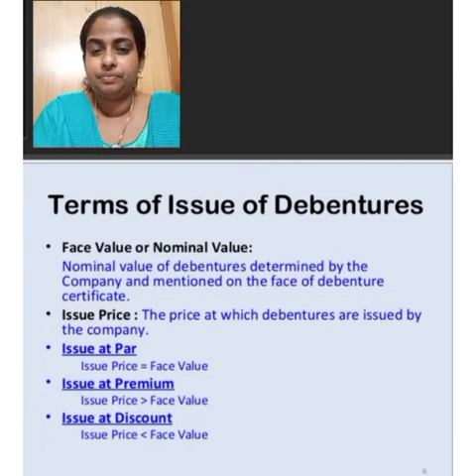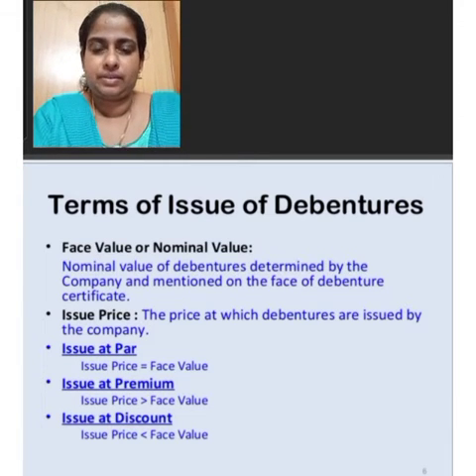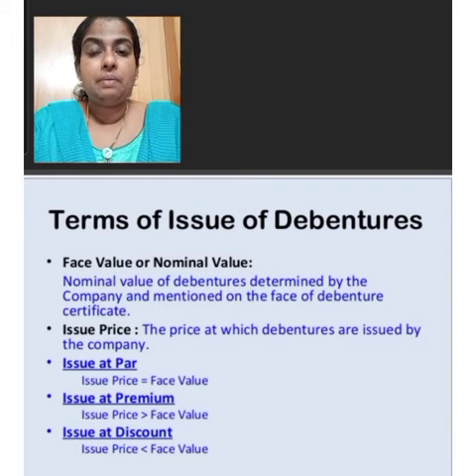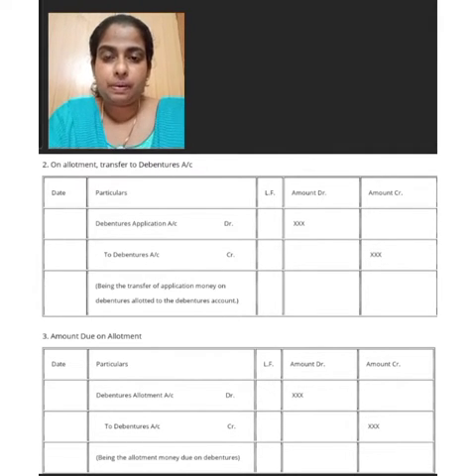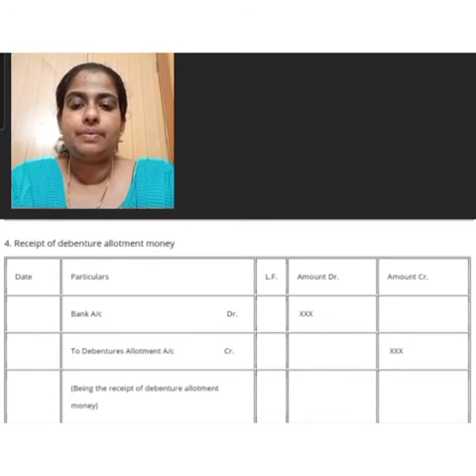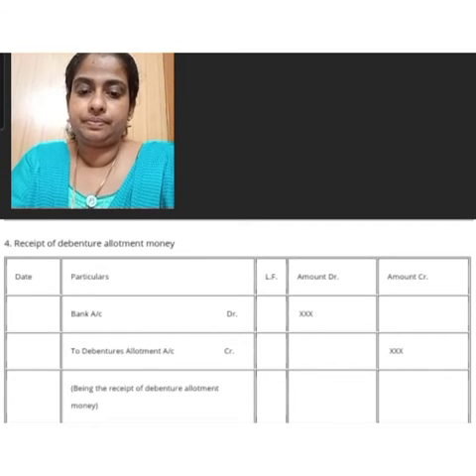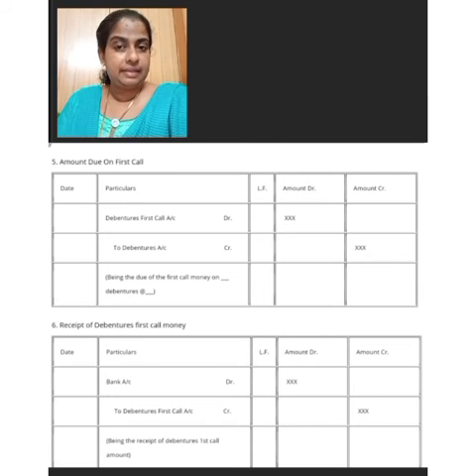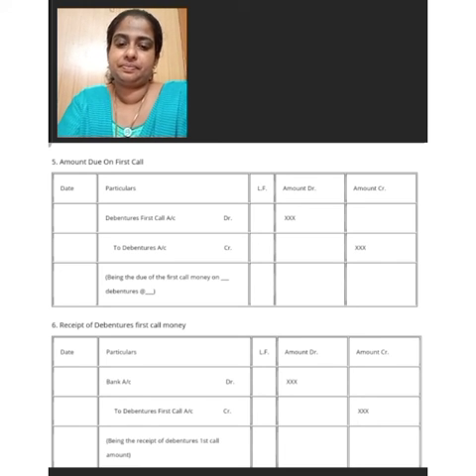Class 12 Accountancy 5/11/20 Module 4